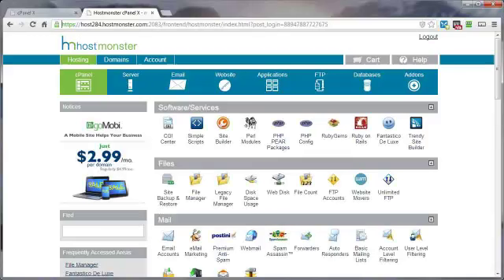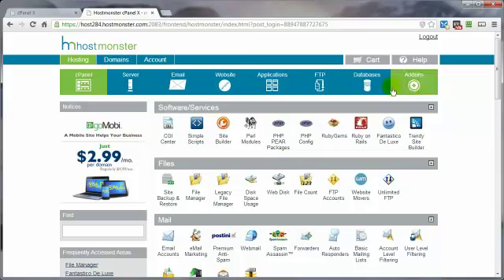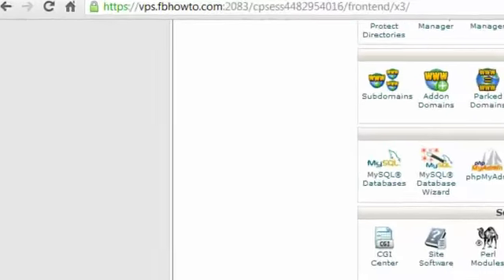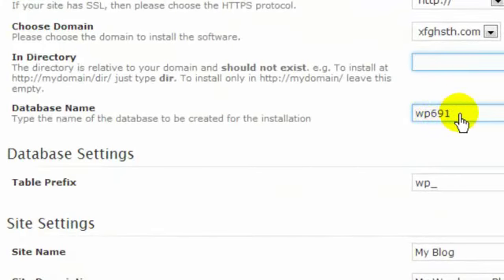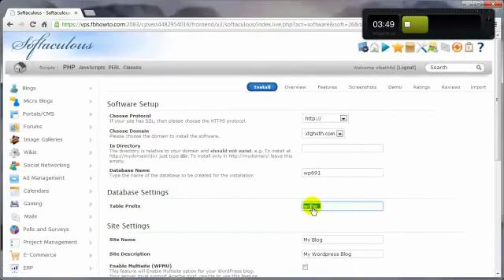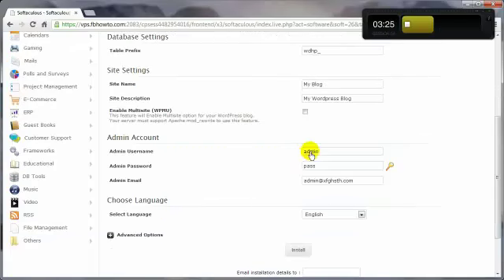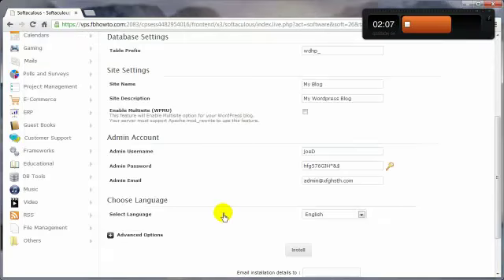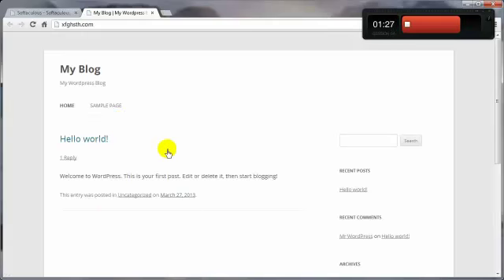How to do a Worpress secure 1 click install Vid 02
Please check our series of FREE instructional videos created for writers and bloggers. In this video we will show you how to do a Wordpress secure 1 click install.